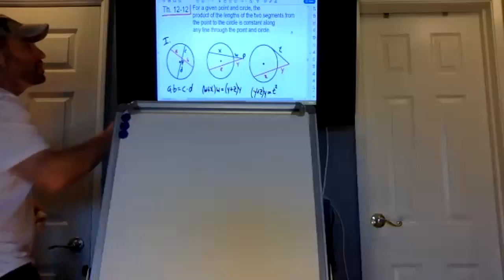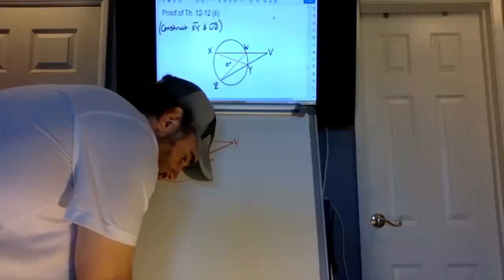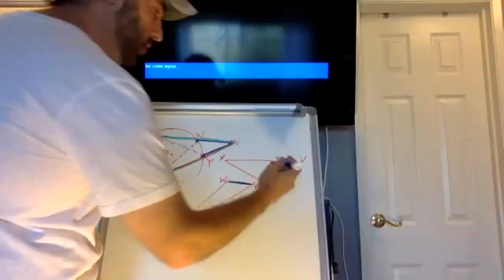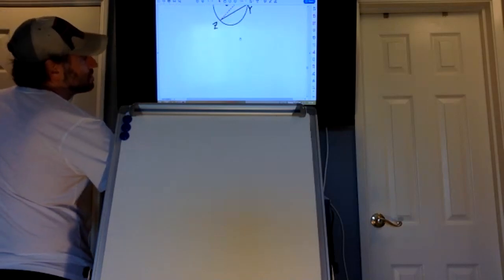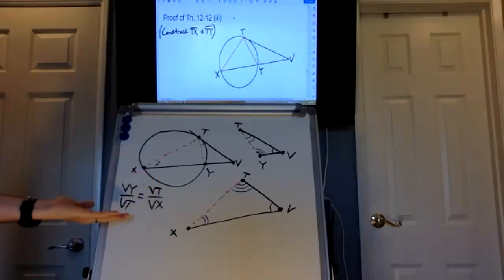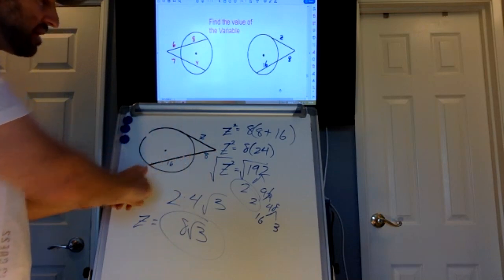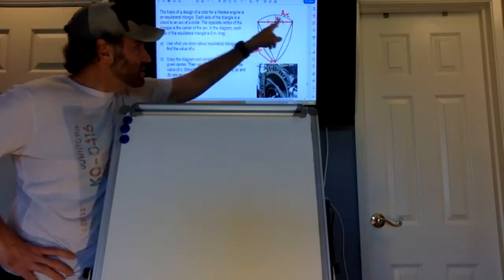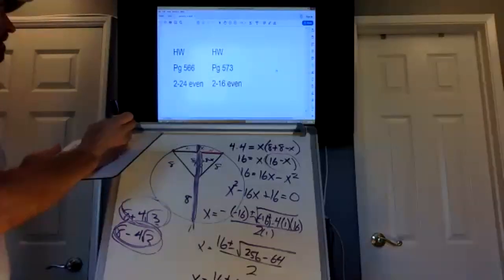Geometry Lesson 12-4 Cont.